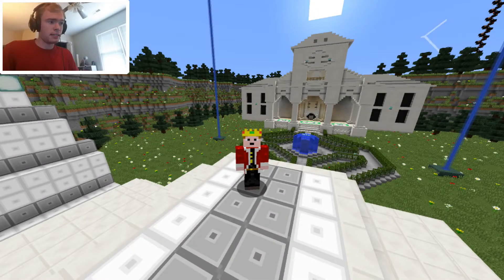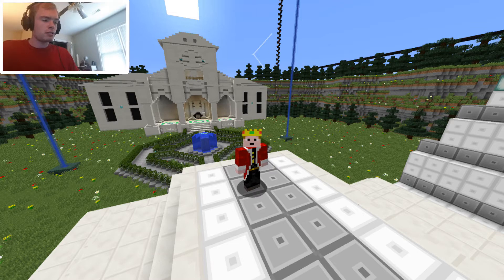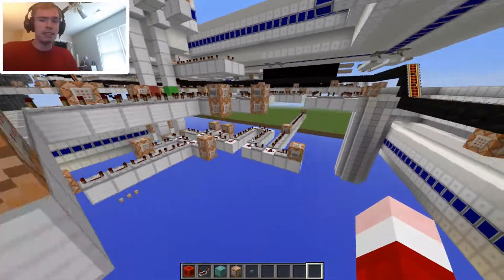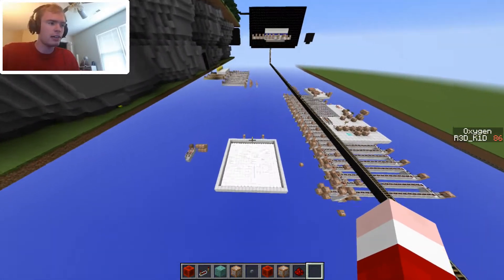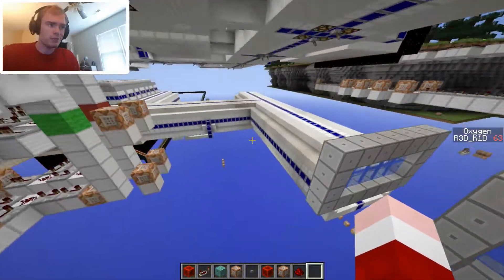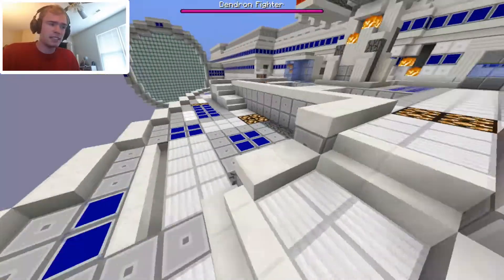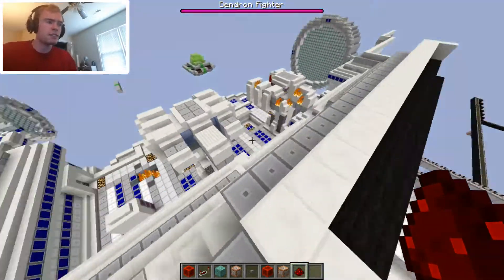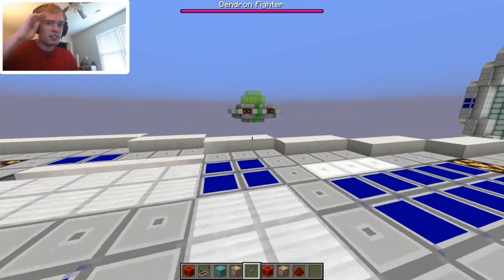Exodus Season 2 Behind the Scenes (Episode 1)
You asked for it and here it is! Here is a tour of the Episode 1 of Exodus Season 2! The tour will continue in the next episode!

[When I was editing this recording I noticed I said a decent amount of: (Um... Uh... Basically...) In the next episode I will try my best to cut down on those.]